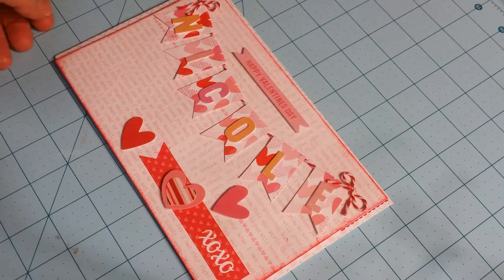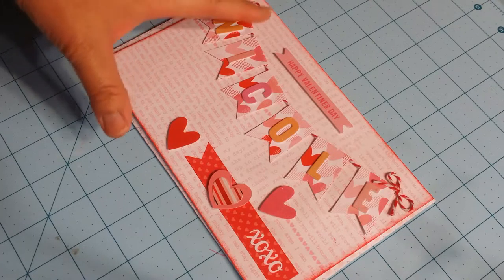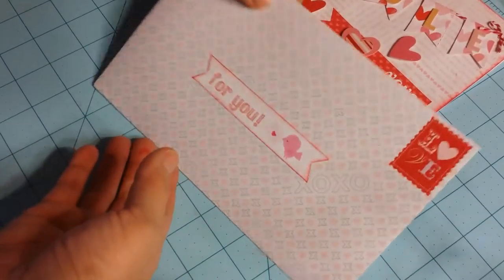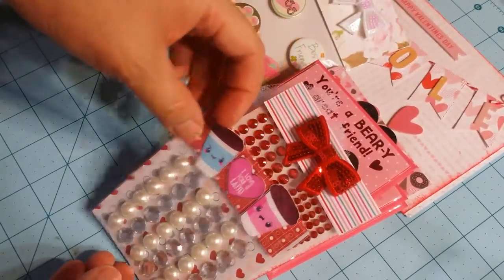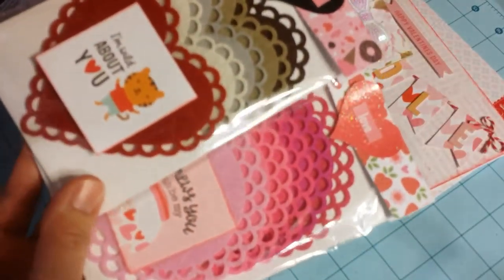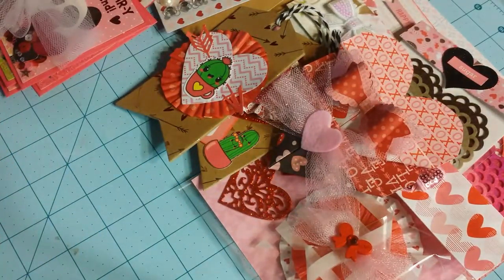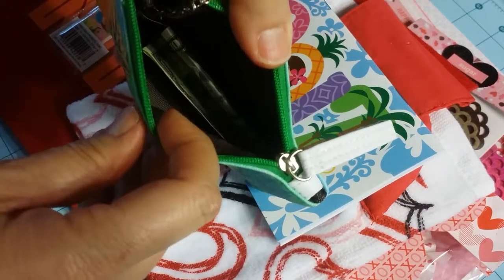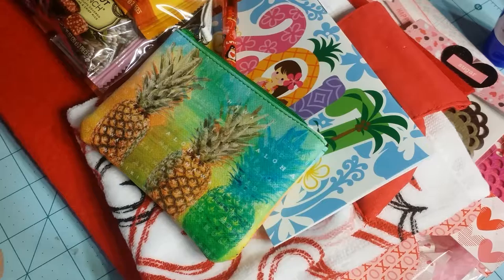Valentine's Day Happy Mail Swap for Nicole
Hi everyone!  Here's a recent swap I did with Nicole, who was also the host of this swap.  She is the owner of Right at Home (rightathomeshop.com)!